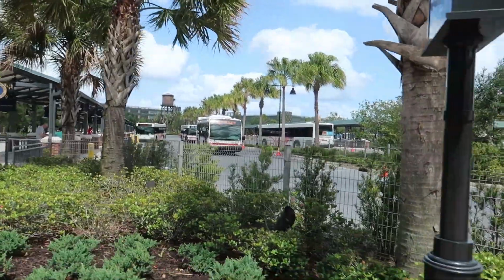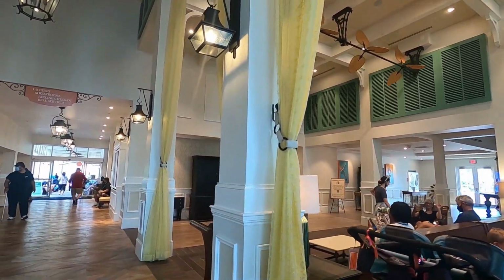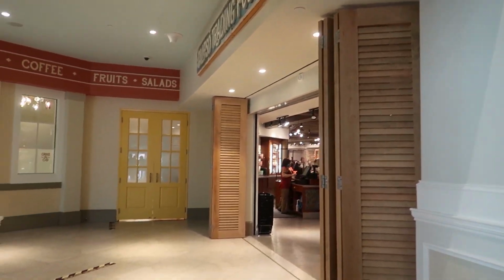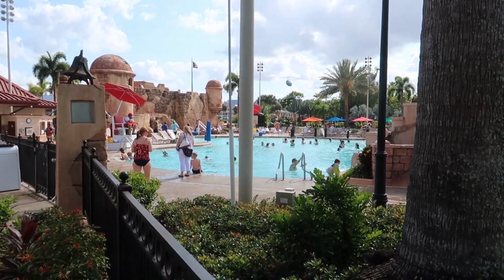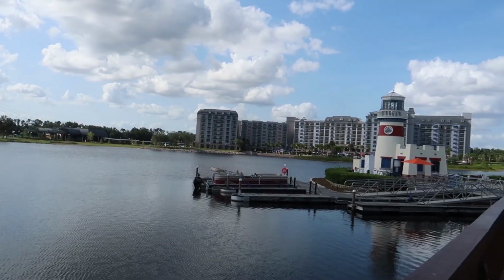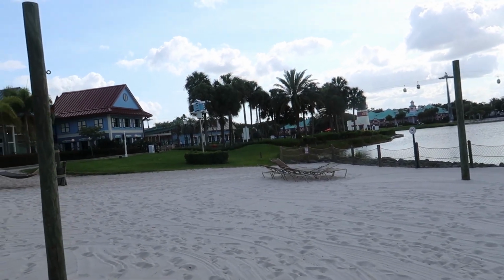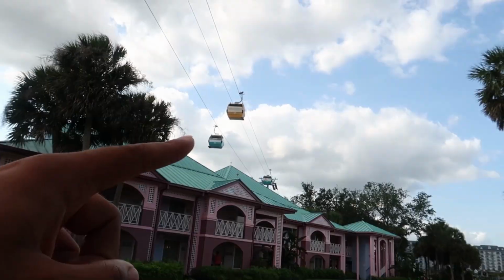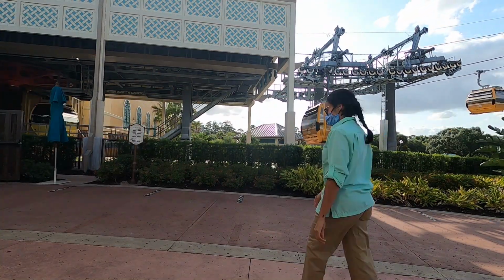This Is An Underrated Disney Hotel! | Caribbean Beach Resort Tour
Today we are at the Caribbean Beach Resort for another resort tour!  Let me know which you want to see next

Vlogging all around central Florida, and the country!  Theme park tips, tricks and secrets and Walt Disney World history videos!

Executive Producers:
Shellie B.
Rashida P.

Producers:
Anonymous
Claire J.
Manager Mario